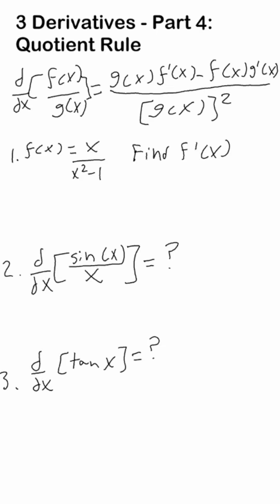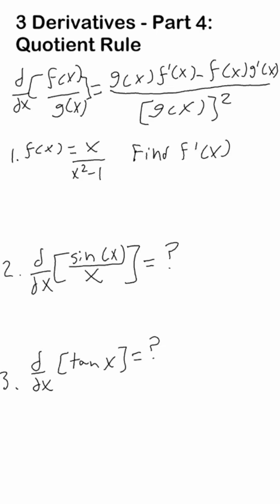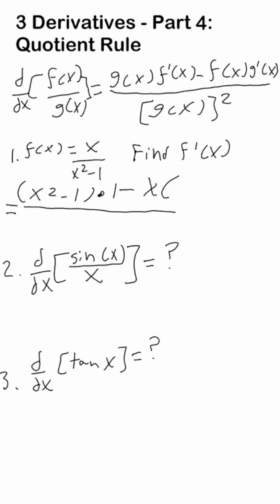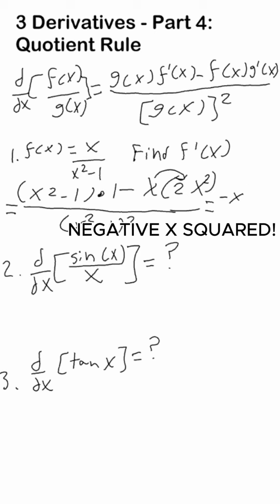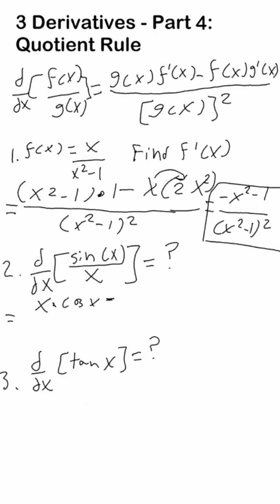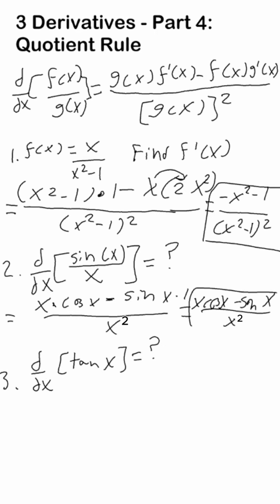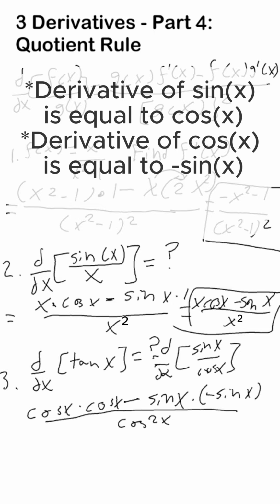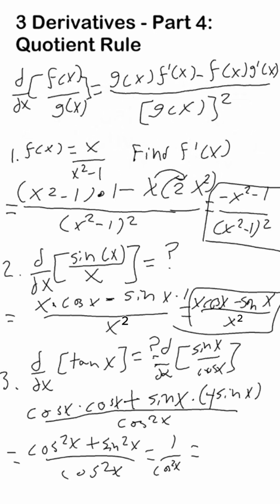3 Derivatives Part 4 - The Quotient Rule